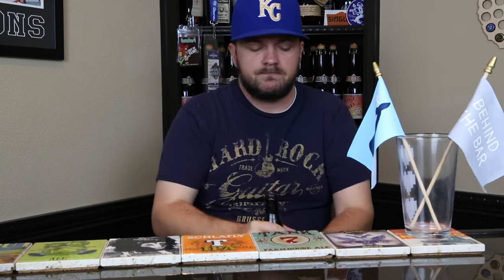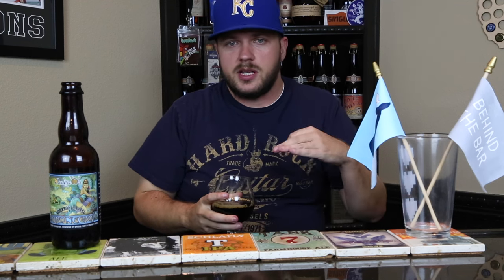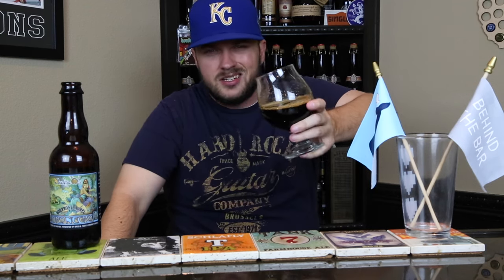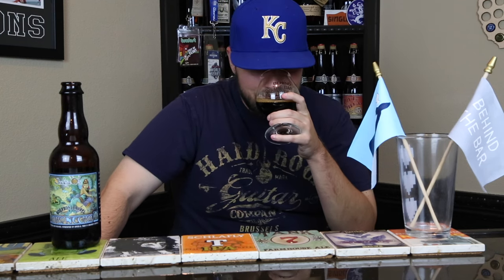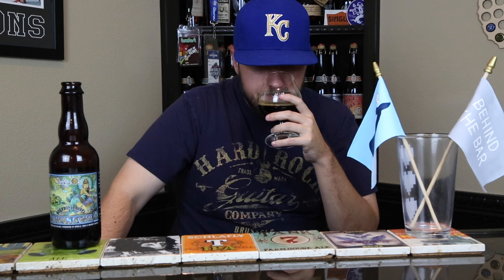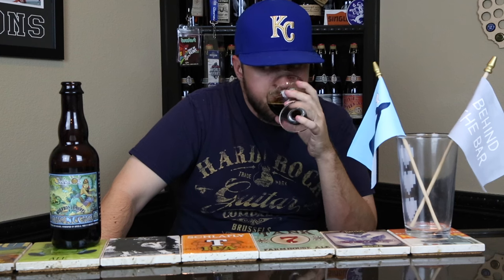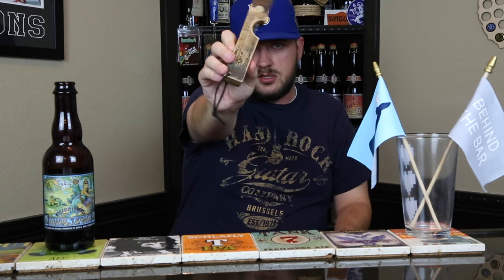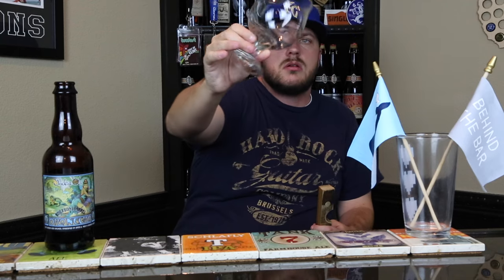Behind the Bar: #133: Jackie O's - Barrel Aged Oro Negro (Channel Giveaway!)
This is an amazing beer. It's humbling and I'd like to give some stuff away. Give it a watch.

Thanks Chris!

Twitter, Instagram, and Untappd: @Ryerson82